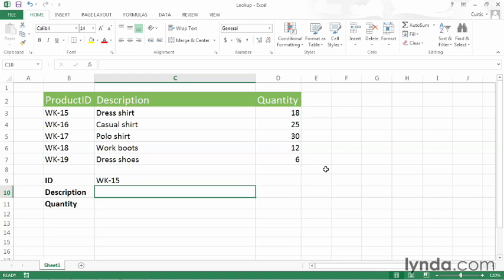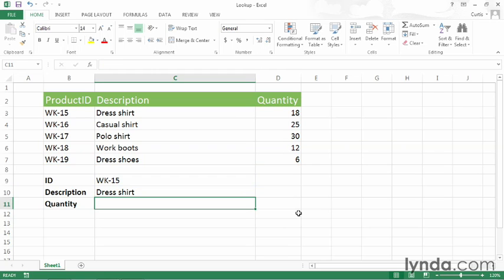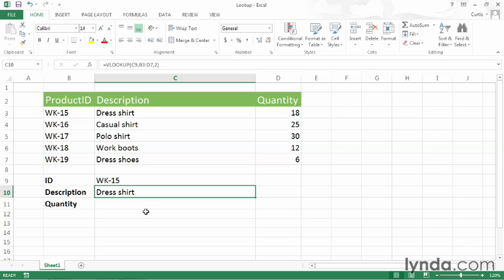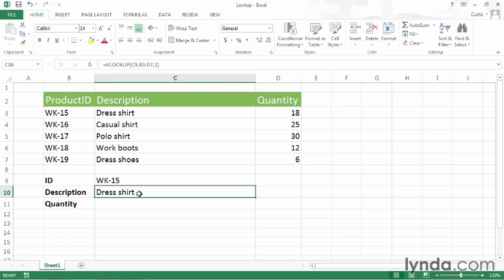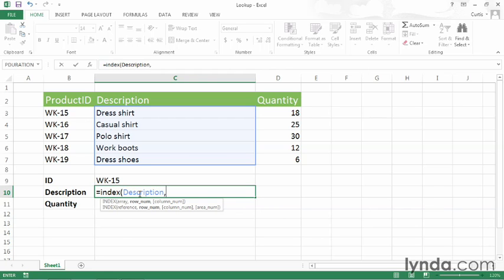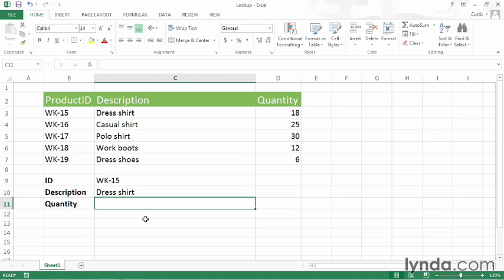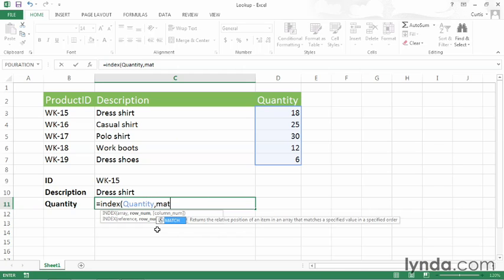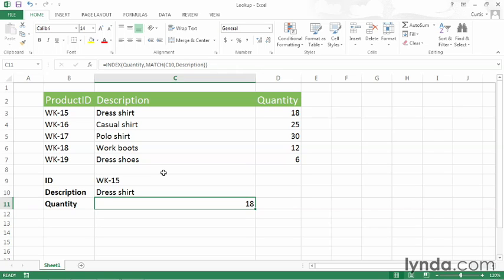Using INDEX and MATCH to look up data without using the left most column from the Course Excel 2013